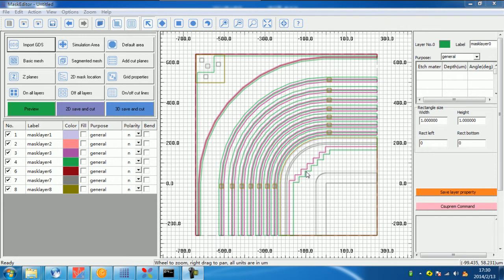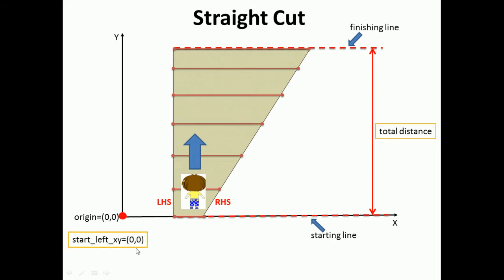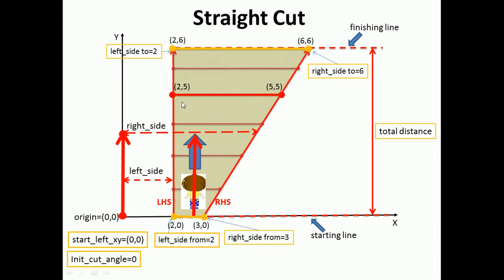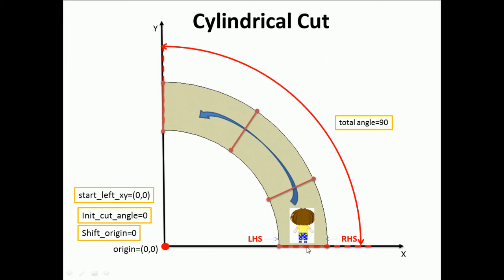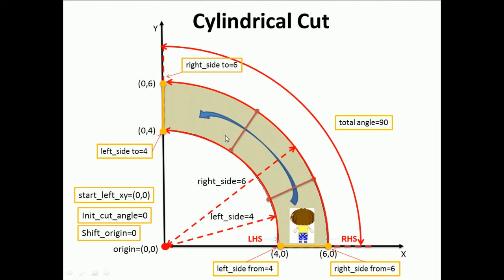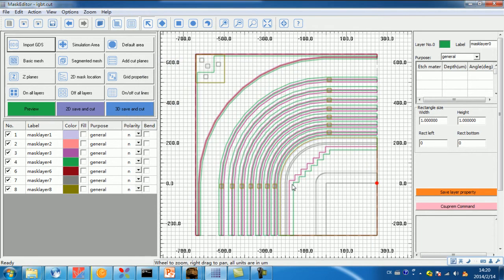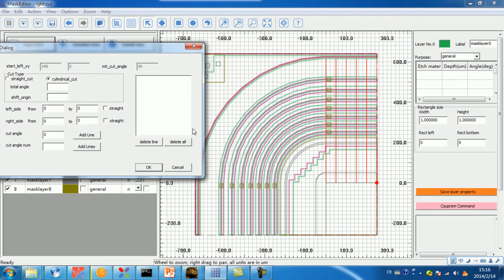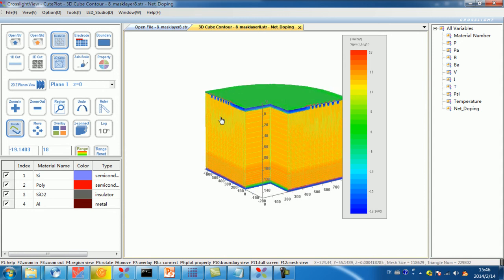Introduction of mixed cylindrical coordinate system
This is an introductory tutorial of Crosslight's 3D TCAD applications using mixed (Cartesian and Cylindrical) coordinate system for complicated 3D structures.